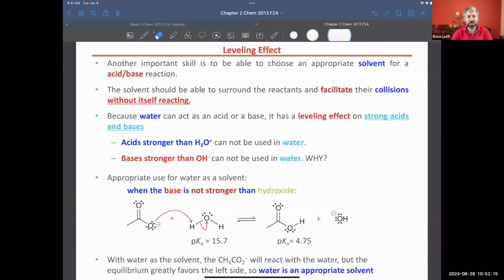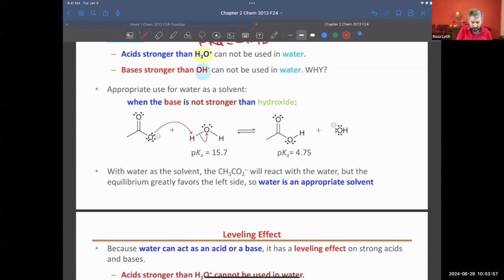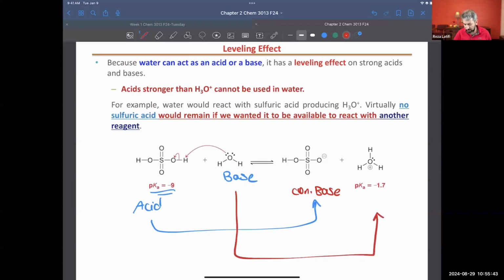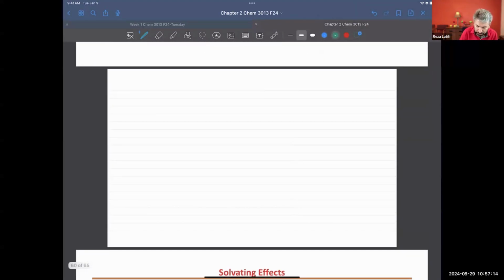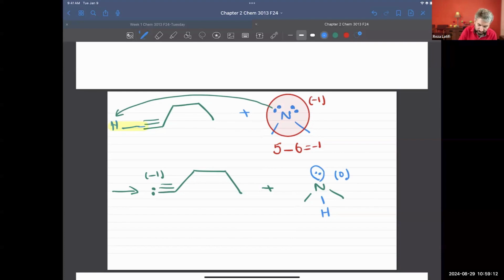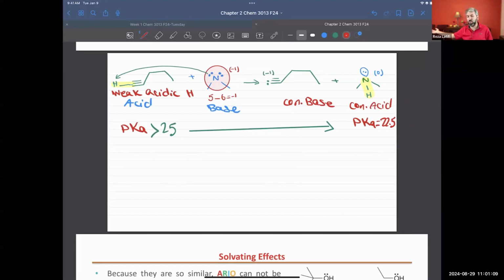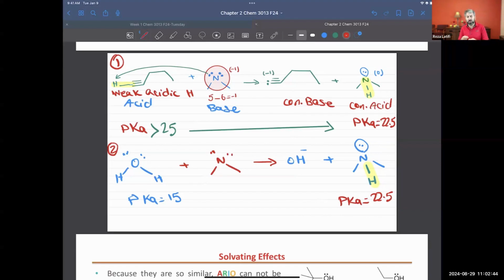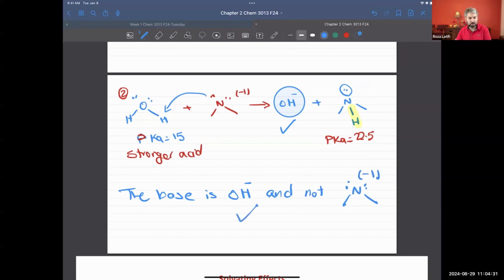CHEM 3013 sp25 Ch 2: 9th Lecture